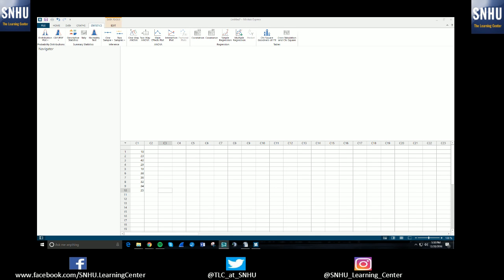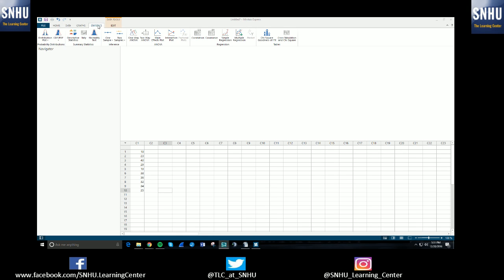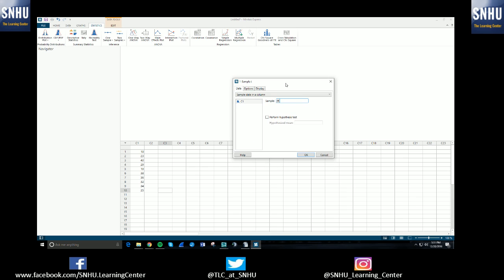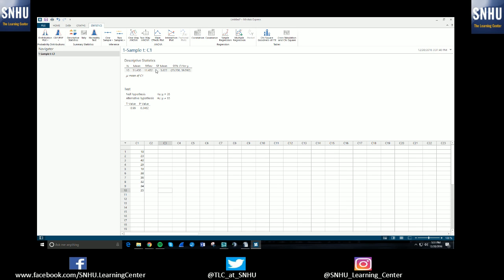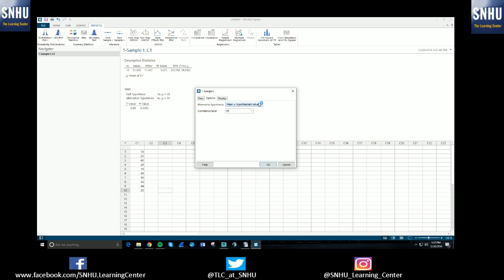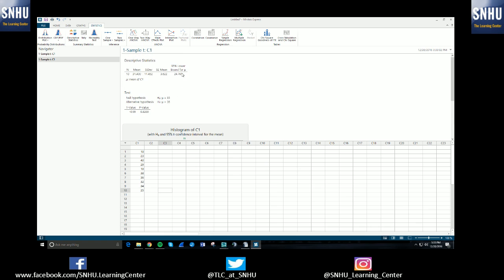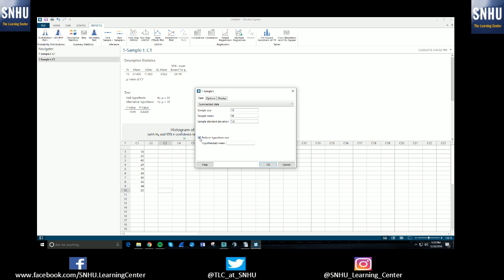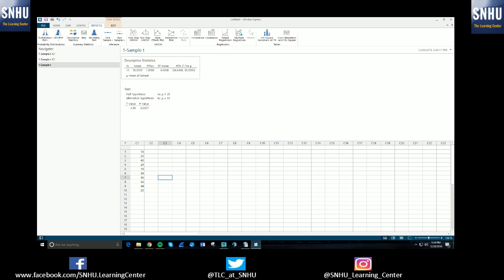Minitab Tutorial - 1 Sample T Test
A Minitab Tutorial